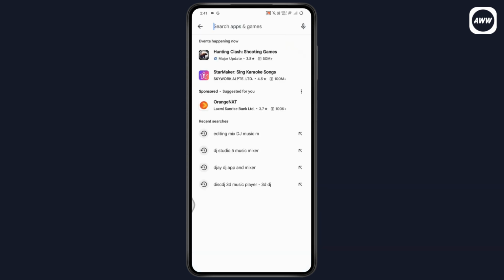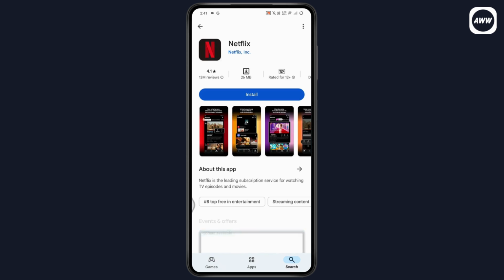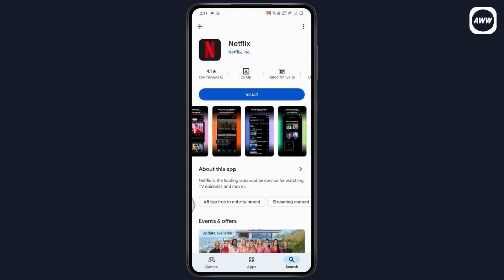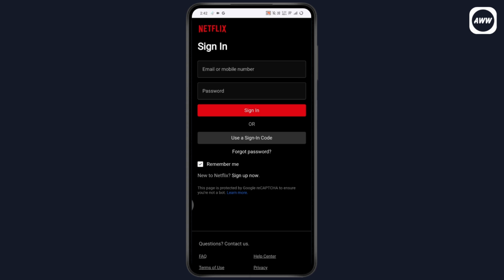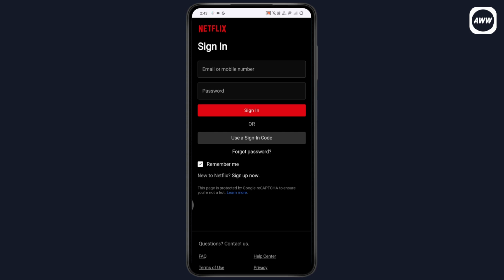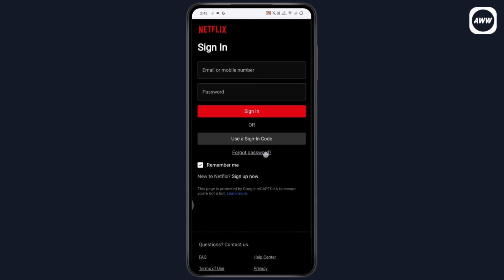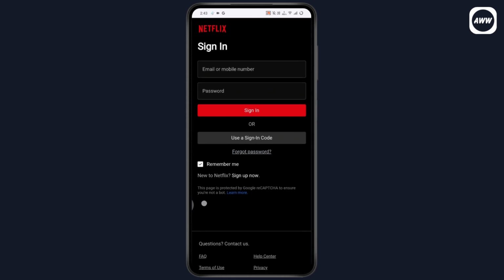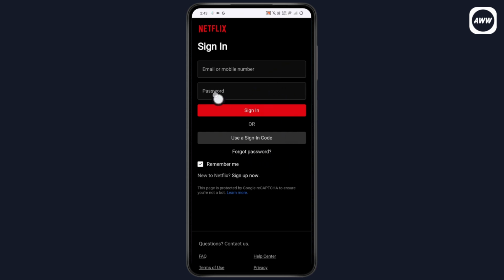Netflix - How To Sign In Or Login Netflix App !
In this video, we’ll guide you through the steps to log in or sign in to the Netflix app. Whether you're using Netflix for the first time or switching to a new device, this tutorial will show you how to access your account quickly and start streaming your favorite shows and movies.

0:00 - Introduction
0:12 - Opening the Netflix App
0:24 - Entering Your Email and Password
0:36 - Navigating the Netflix Homepage
0:48 - Conclusion